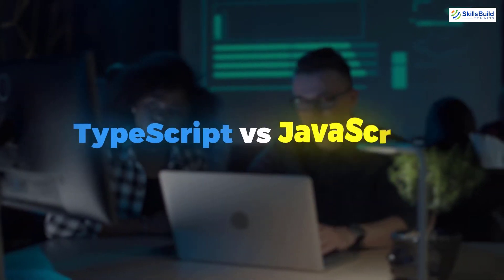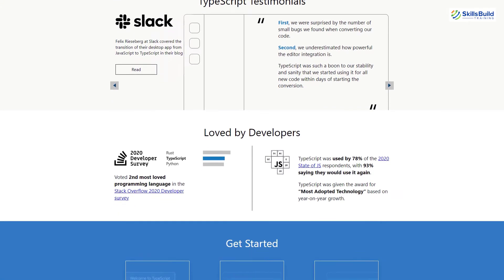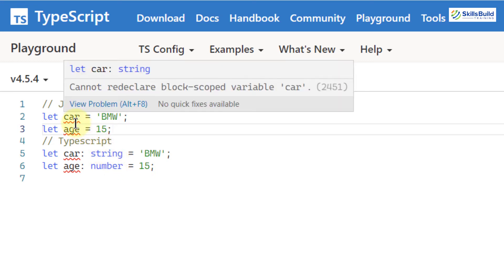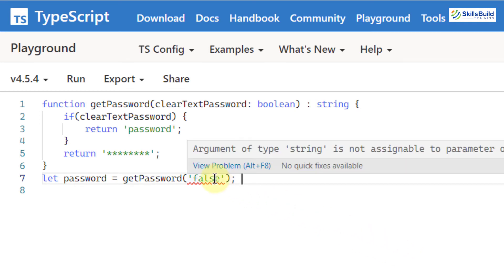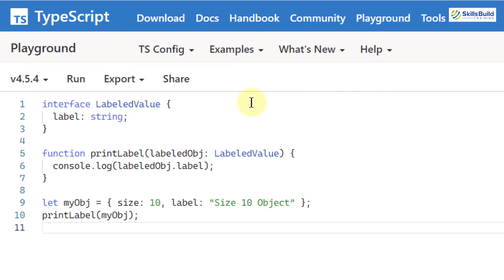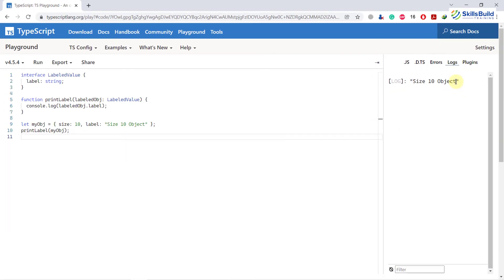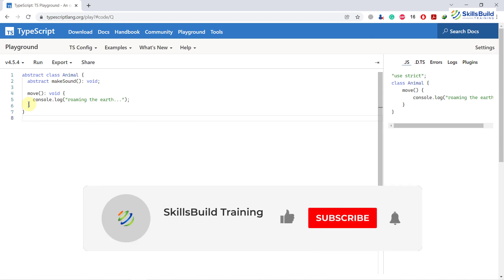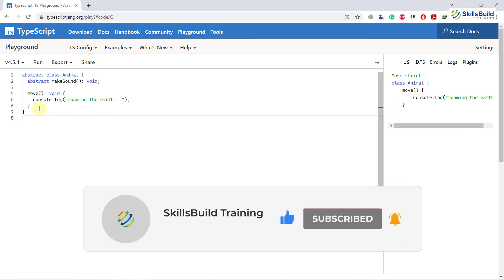🔥 Typescript vs Javascript | What’s the Difference?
In this video, I will explain the differences between JavaScript and TypeScript.

JavaScript is a scripting language that helps you create interactive web pages. TypeScript is a modern-age JavaScript development language. It is a statically compiled language to write clear and simple JavaScript code.

⏰Timestamps⏰

00:00 Intro
00:50 TypeScript
01:57 JavaScript
02:59 Lossly Coupled Example
04:48 Type Annotations
06:15 Interface
07:32 Classes
08:57 Inheritance
10:41 Abstract Classes
12:29 Outro